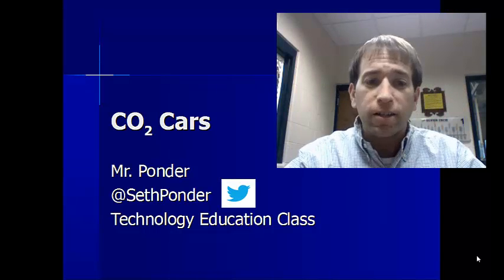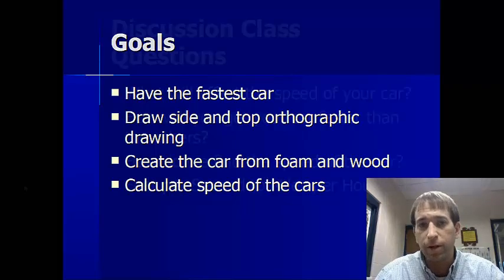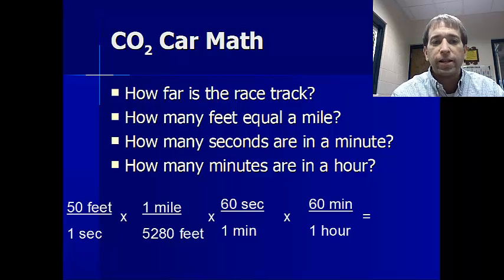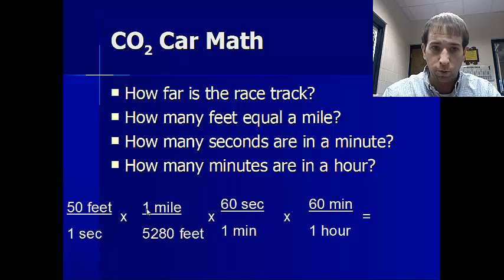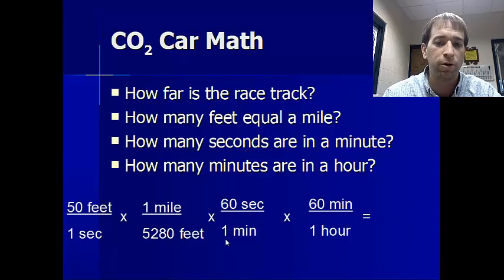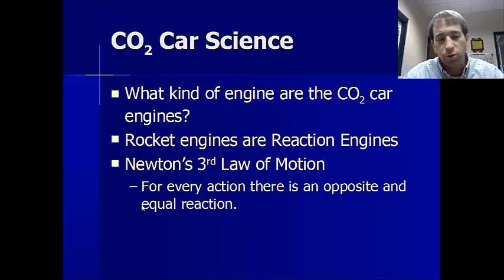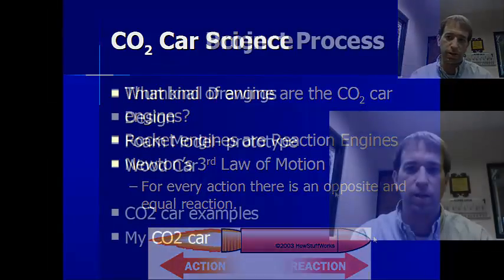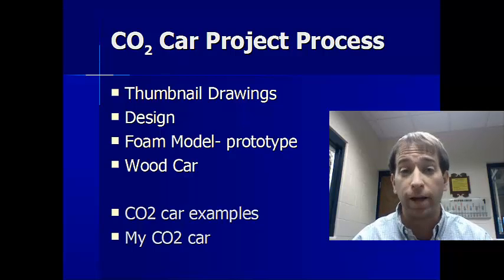Introduction to the CO2 car project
This introduction is the first of a series of videos about our CO2 car project. The students should watch this video, take notes, and begin designing your CO2 cars.